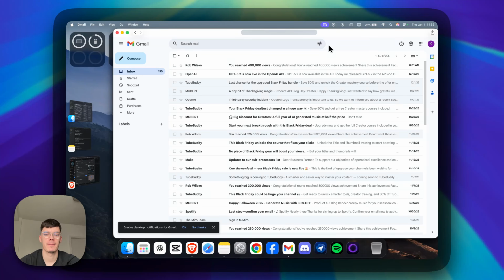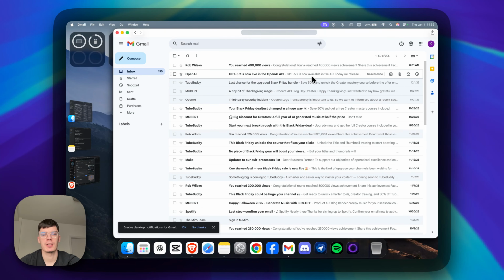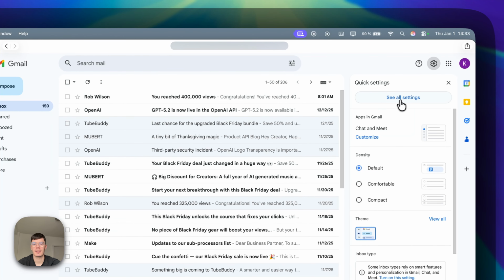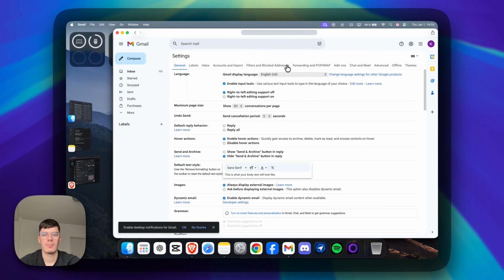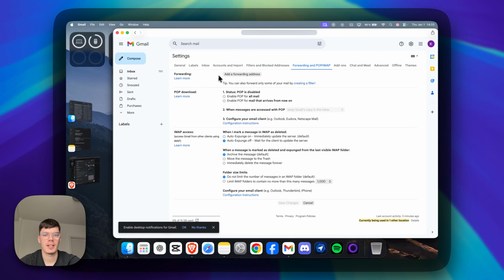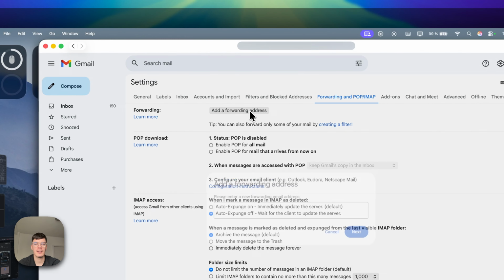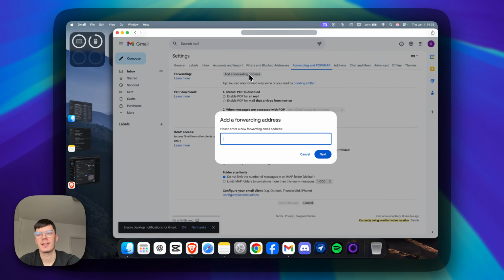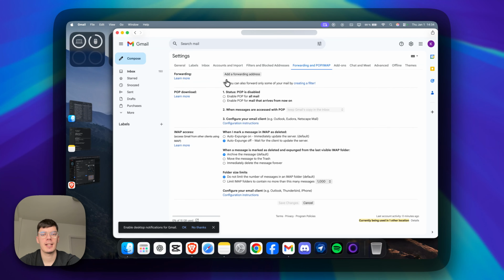How to Set Up Email Forwarding in Gmail on PC/Mac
A simple demonstration of how to set up email forwarding in Gmail on Mac. The video shows where to find the forwarding option in Gmail and how the setup process looks in the Gmail interface.